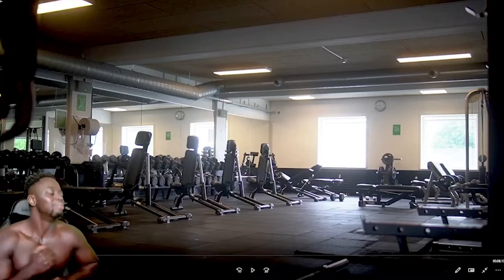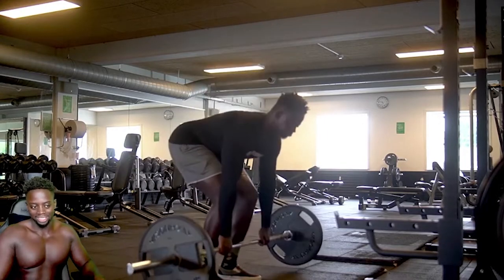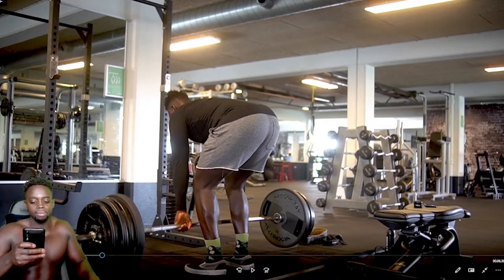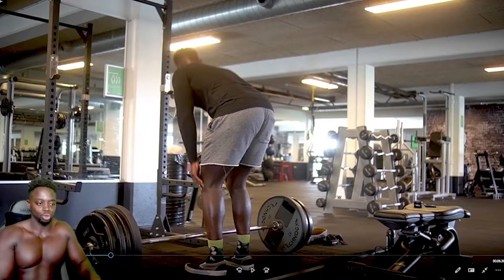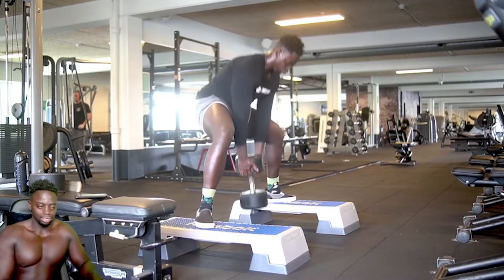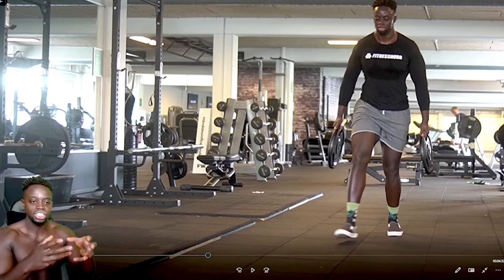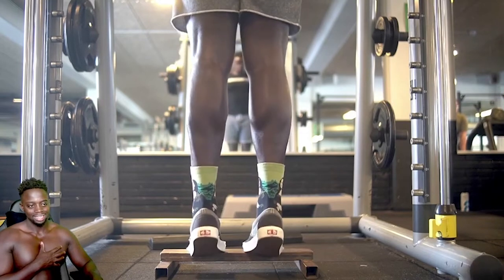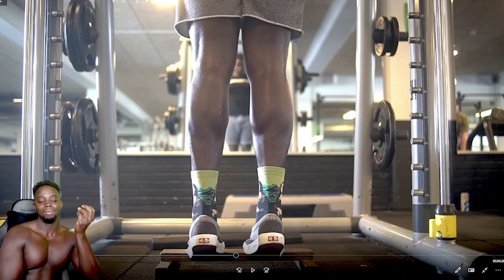LOWER BODY WORKOUT (with voice-over) | Get Sharp Episode 18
My name is Musa Drammeh. I am a fitness addict and would like to call myself a fitness motivator. On this channel, I will be showing you how to get fit whilst still being able to manage a normal lifestyle. My goal is to give you guys as much information and knowledge that I have picked up over the years of training. This is not me claiming to be an expert but I know some things. I hope you find my videos helpful and come join me on this journey call L1FE, so we can do this TOGETHER!

LOVE L1FE